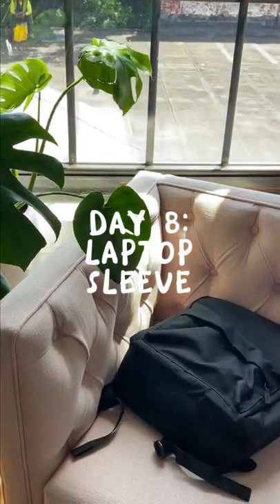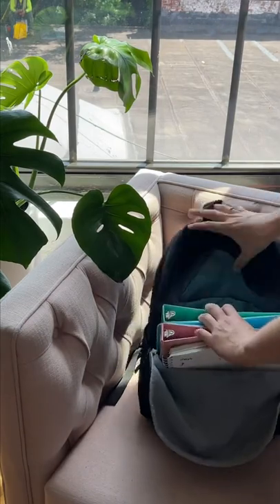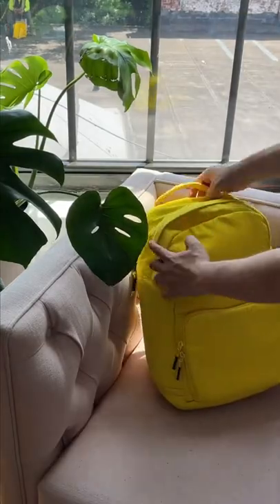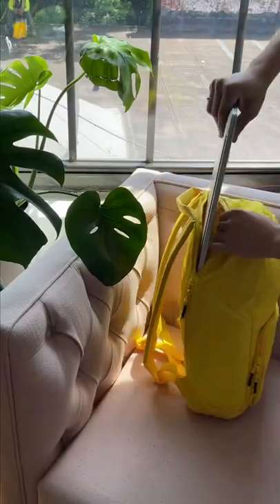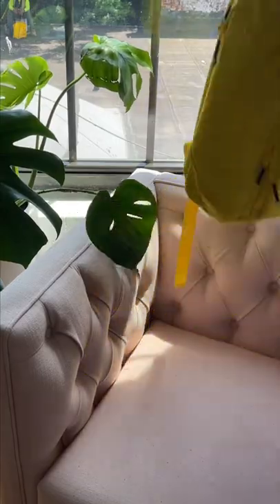I bet your backpack doesn’t protect YOUR laptop